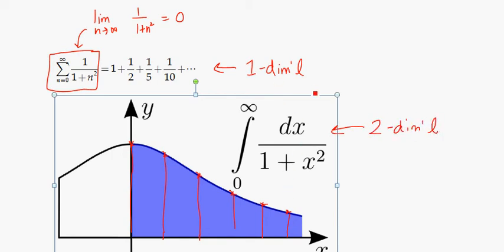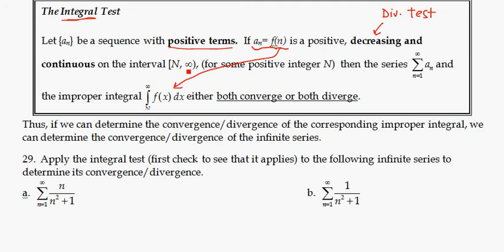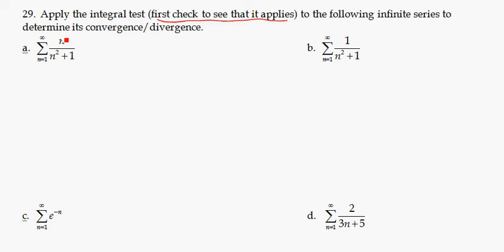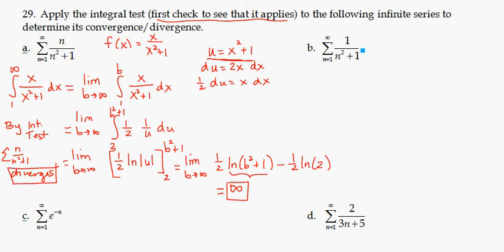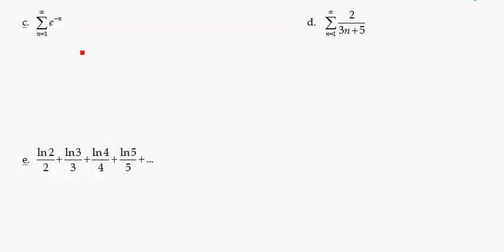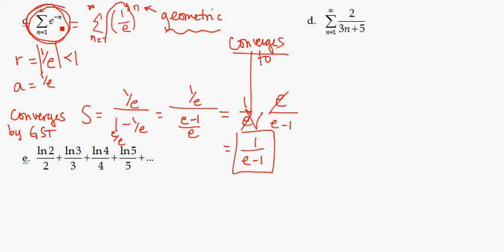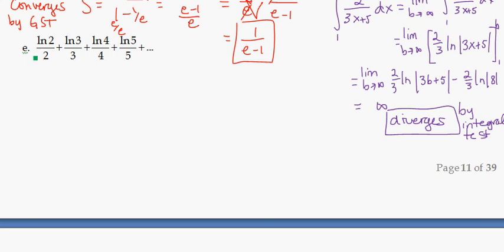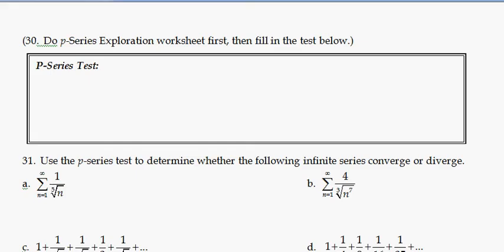Integral Test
In this video, we learn about how improper integrals can help us decide if certain infinite series converge or diverge.